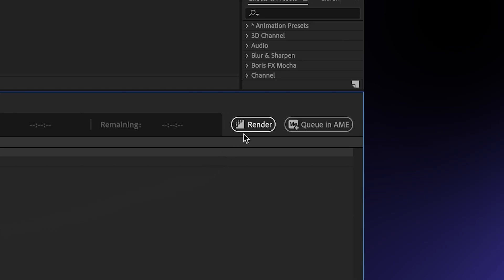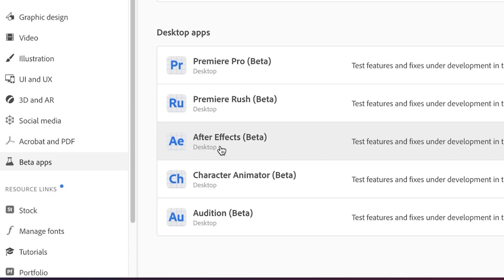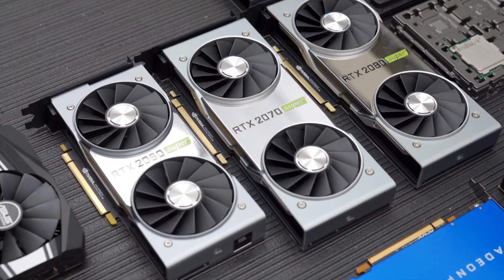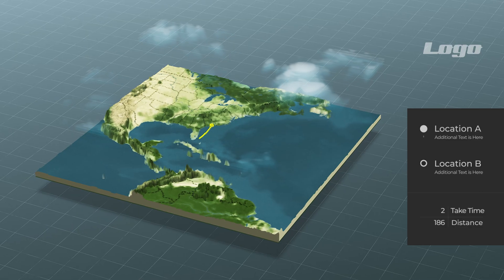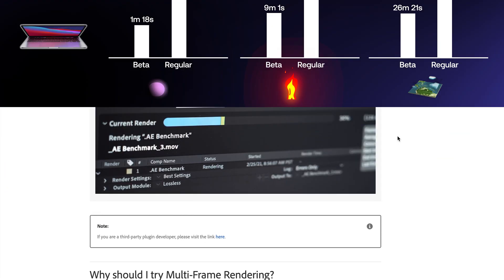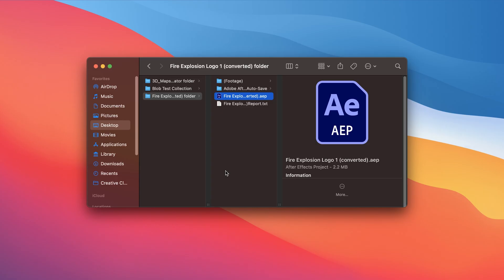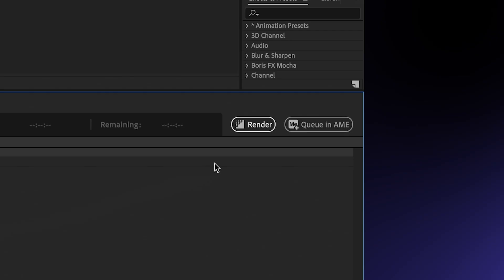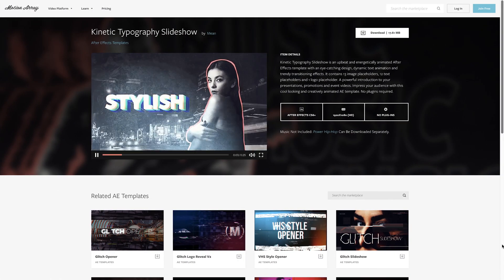How To Get Faster Render times In After Effects! Multi Frame Rendering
➡️ And if you want some awesome After Effects templates, check out some of our favorites!

Want to know how to get 3x faster render speeds in After Effects? Then check out Multi-Frame Rendering and learn how to get faster render times in after effects!

3X Faster Rendering In After Effects! Multiframe Rendering